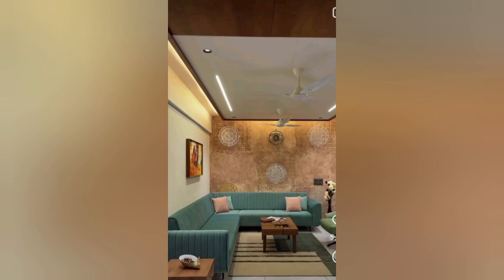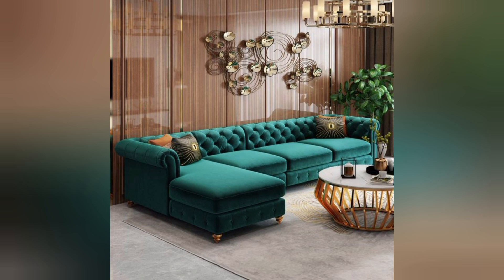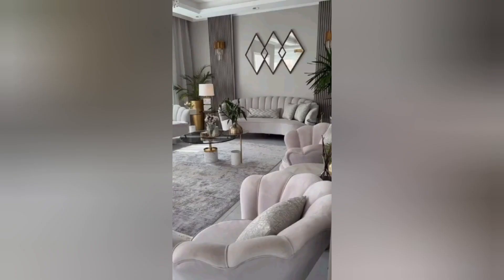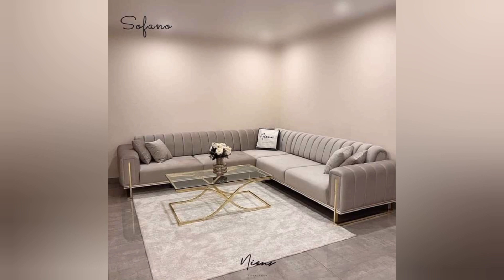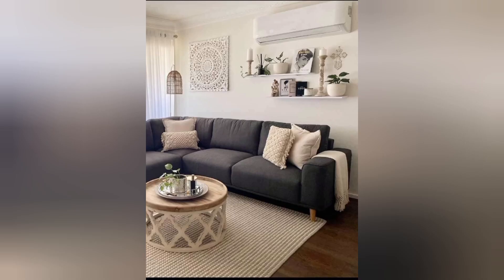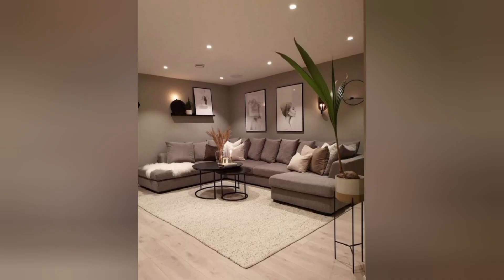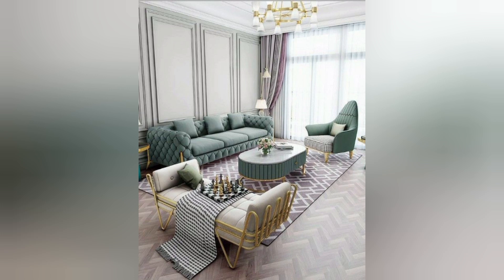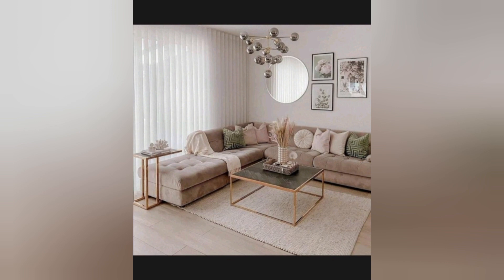Modern living Room Decorating Ideas 2023 living Room sofa set design | Home Interior Design ideas 3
Open Plan Kitchen Decor
Small Kitchen Decor
Living Room Design ideas
Small Living room decoration ideas
Stone Wall Decoration ideas
Bathroom Design ideas
Washroom design ideas
Home Decorations
Decorations
Ceiling Design ideas
Open Shelves Design ideas
Decor
Design
Front Wall Design ideas
Bunk Bed Design ideas
Folding Beds Design ideas
Bedroom Decoration ideas
Room Decoration
Room Decor
Room Design ideas
Bedroom Decor
Dining Table Decor ideas
Dining Room
Dream House
House
Luxury House
Home
Luxury Home
Home Interior
Entryway Decor ideas
Entrance decor
Decorating
Living Room Partition
Dinning Table Decoration
Outdoor Decoration
Outdoor Decor
Home Tour
DIY Design
DIY Decor
Reels
Shorts
YouTube Home Decorating ideas
Small Kitchen Decor
Bathroom Design ideas
Washroom design ideas
Home Decorations
Decorations
Ceiling Design ideas
Decor
Design
Bedroom Decoration ideas
Room Decoration
Room Decor
Room Design ideas
Bedroom Decor
Dining Room
Dream House
House
Luxury House
Home
Luxury Home
Home Interior
Entryway Decor ideas
Entrance decor
Decorating
Living Room Partition
Sofa Set Design
Tv Wall